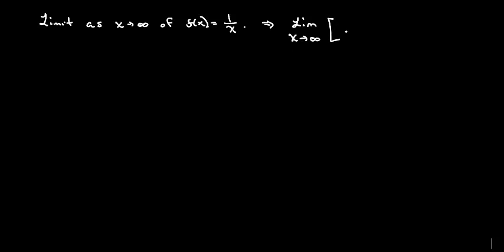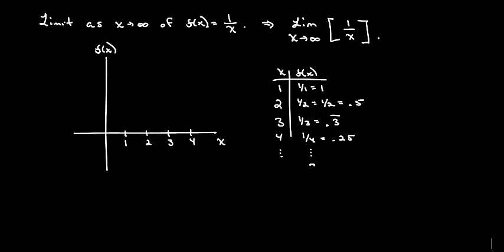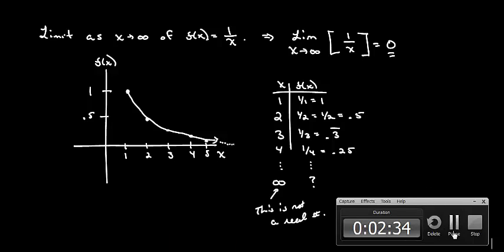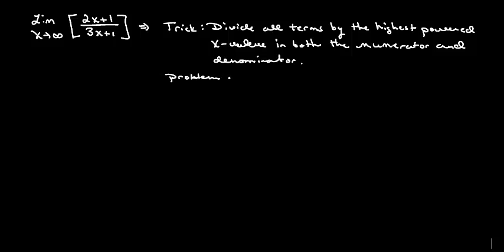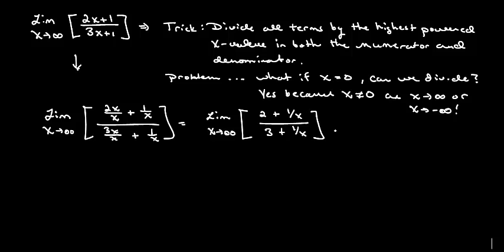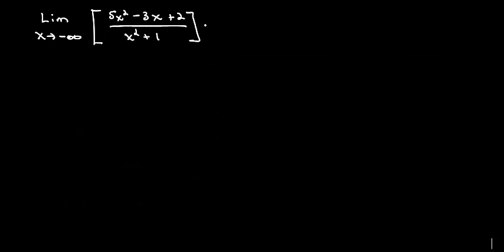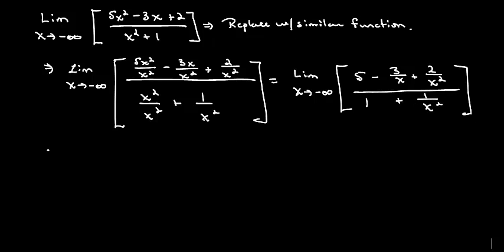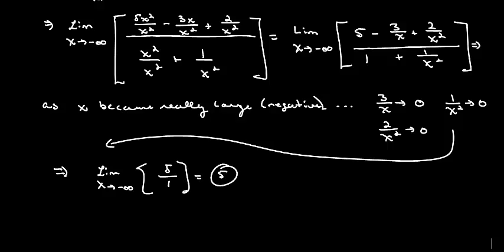Video 178 Module 1.2 Limits Involving Infinity Ex8 Rational Functions 20121500